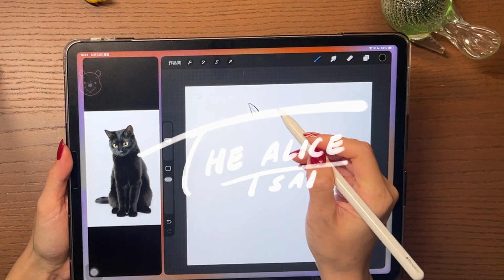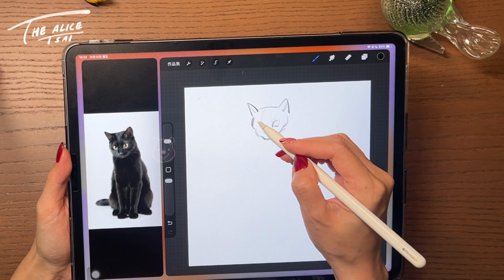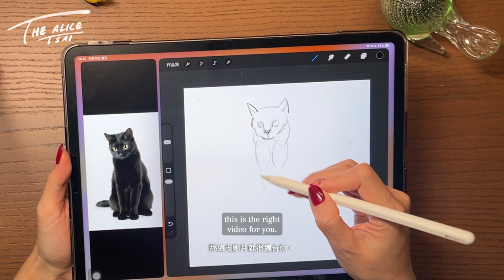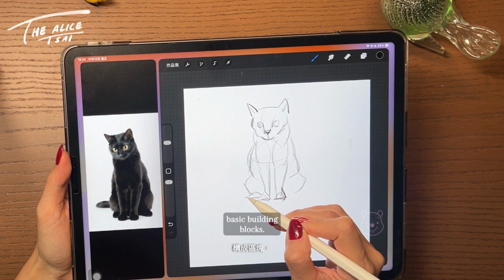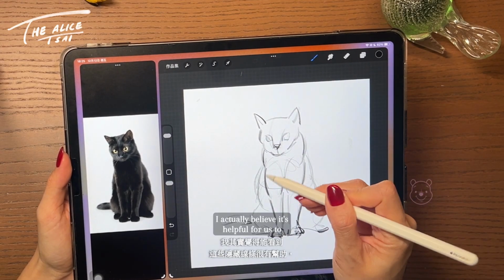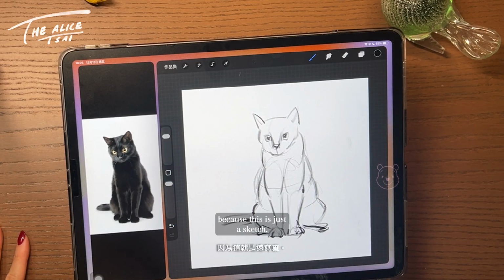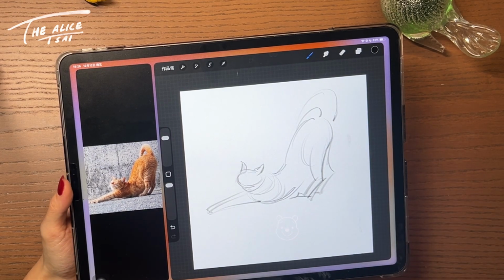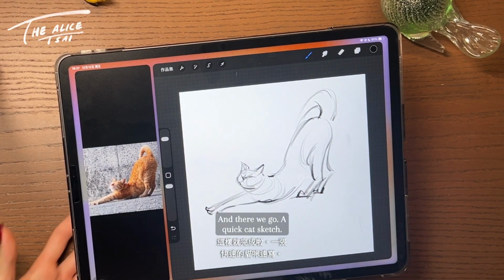EASY Cat Sketching | Focus on Form, Not Anatomy 貓咪速寫教學 | 專注於「形體」而非複雜解剖學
In this tutorial, we dive into how to draw a cat by focusing on its dynamic structure and flowing lines, not complex anatomy. The secret to a beautiful cat sketch is balancing smooth curves and sharp straight lines.

I’ll show you my quick method for scanning the reference photo—breaking the cat down into simple shapes like the head, chest, and legs. We'll leave our draft lines visible, as they are crucial for understanding the basic structure and proportions. We’re not erasing them—this is a sketch!

Learn how to capture a dynamic pose by emphasizing the curve of the back and using the right lines for the tail and feet. By the end of this video, you'll have a fast, expressive sketch you can be proud of.